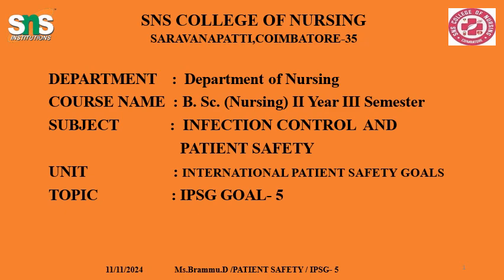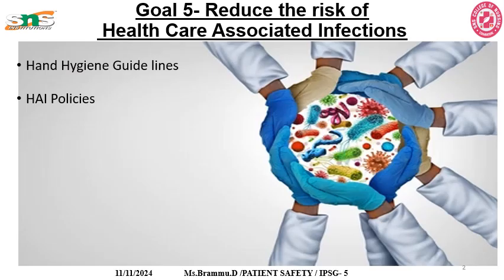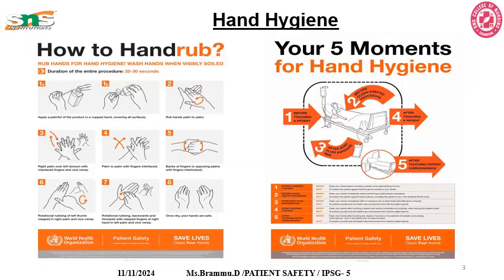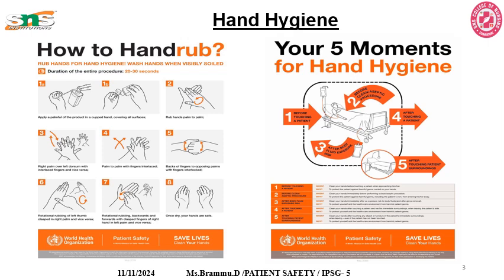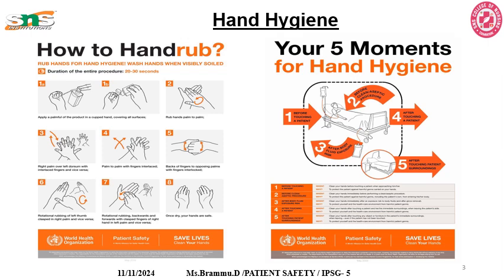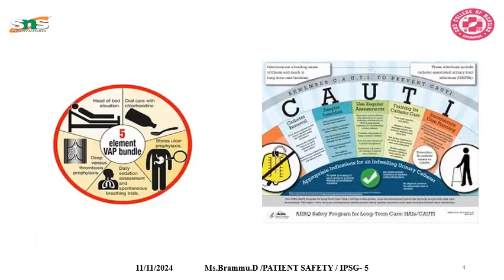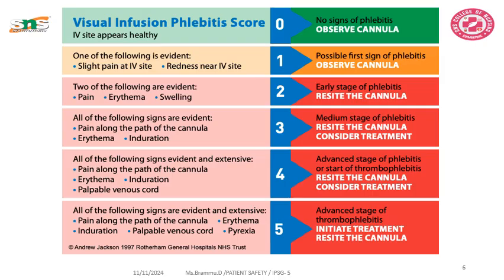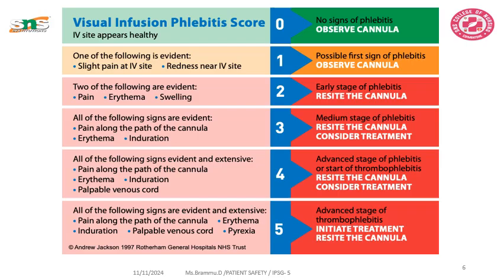5. IPSG GOAL 5 / Ms.Brammu.D/ Assistant Professor/ SNS College of Nursing/Coimbatore